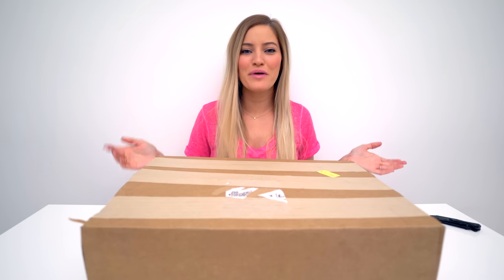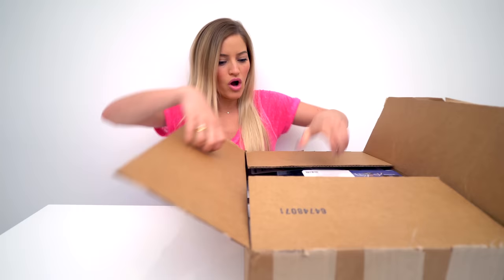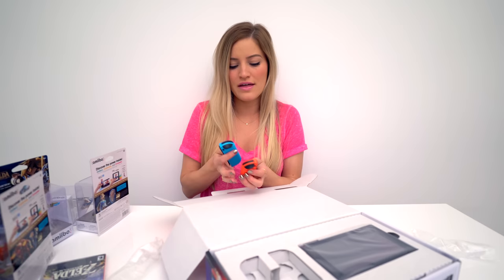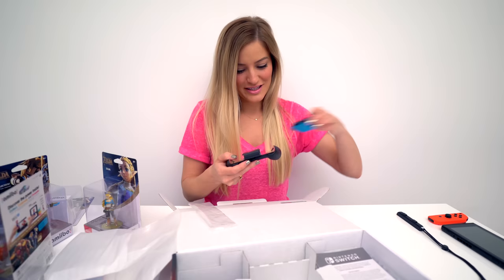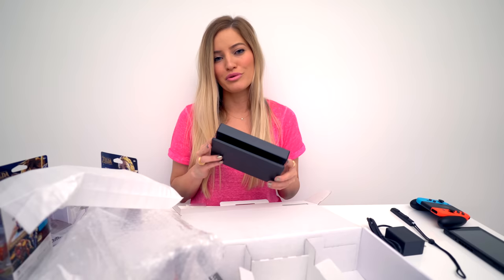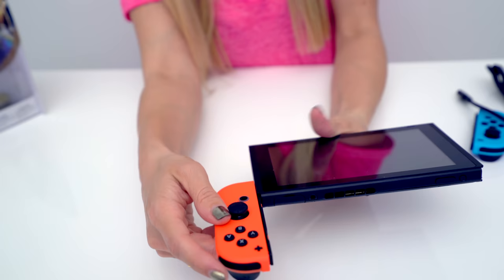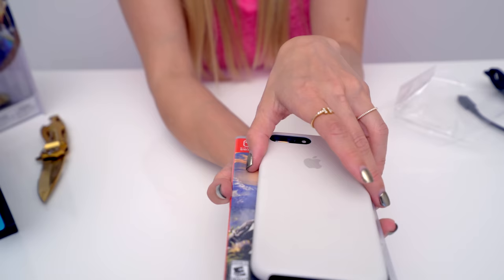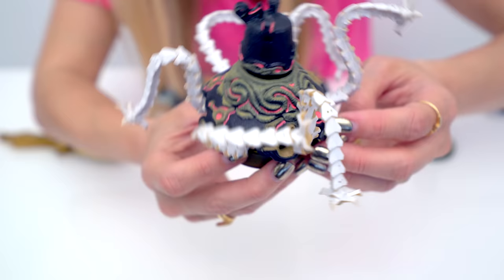Nintendo Switch Unboxing